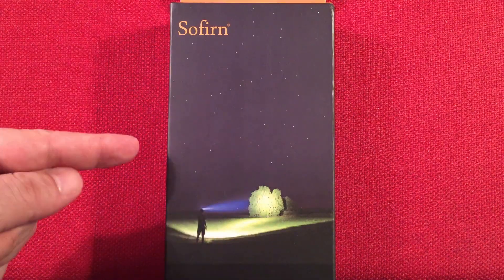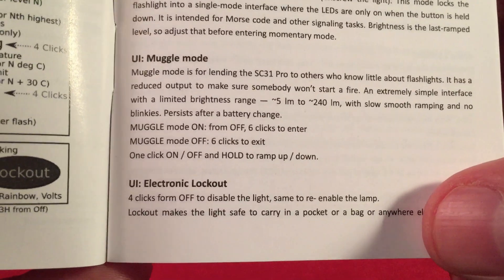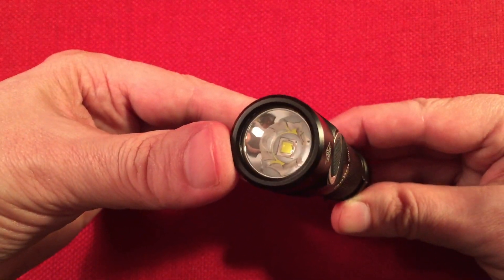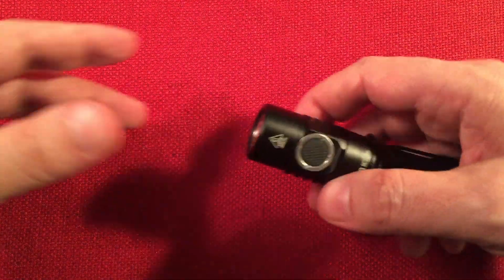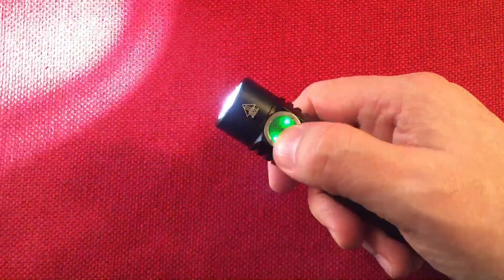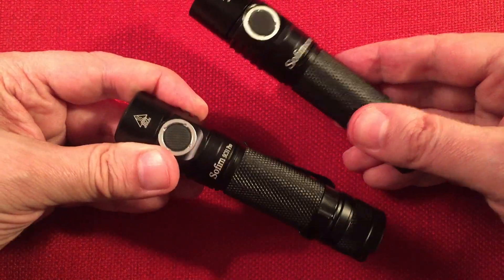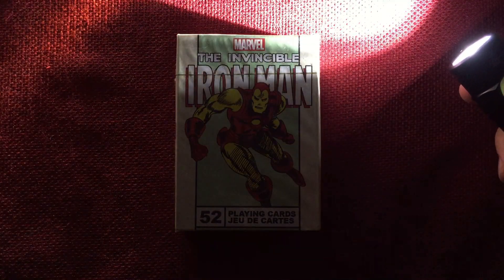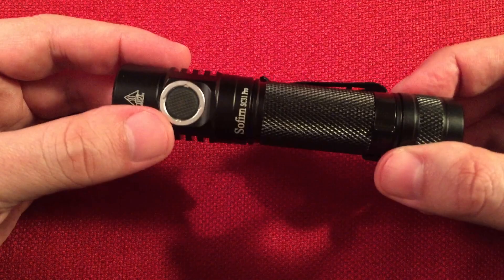Sofirn SC31 PRO Type-C USB 18650 Flashlight Review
The Sofirn SC31 Pro Type-C USB Rechargeable 18650 EDC Flashlight has a remarkable UI that will help Prepare you for any Lighting Situation.  Compared to others in this class, the SC31 Pro takes the Win.  Smooth Ramping, Stepped Ramping, Muggle Mode, Battery Check, Temperature Check, and more!

▶ The Sofirn SC31 Pro at Amazon USA

Features I like about this Flashlight:
Anduril UI.  Amazing Options this Programming Provides the User.
Momentary Mode!  This is a fantastic option to have.
Luminous SST40 5000K LED has a Nice, Neutral Color.
Two Thousand Lumen Turbo Mode...can't Beat more Lumens :)
Muggle Mode!  Set it to this and Hand it to Anyone.  Keeps it Simple.
Solid Construction.
Type C USB Charging Port.
Accepts All Types of 18650s.
Smooth Ramping Mode as Default.
Stepped Ramping Mode.
Moonlight Mode of One Lumen for Appx. Three Hundred Plus Hours.
Adjustable Temperature Regulation.
Battery Check.  Flashes the exact Voltage of the installed 18650.
Sofirn Branded 3,000mAh 18650 Unprotected Button Top.  Tested 3,150mAh.
IPX8 Waterproof.
Nice Throw and Beam Pattern.  Up to Two Hundred Meters.
Button Light is adjustable to stay On to help find it in the Dark.
Extra O-Rings, Type C to USB Cable, and Lanyard included.

Features that could be Added or Improved on:
Include Magnetic Base.

Overall, for under $40  you are getting one heck of a cool Flashlight!  I recommend the SC31 Pro to anyone who loves carrying a flashlight everyday.  The options the Anduril UI provides is absolutely Awesome.

Arnold Alt
Peter Atkinson
floredon
Jon B
Gary B
Don B
Paul B
Rita B
Eric C
Chuck E
Loretta J
Mac R
Raymond V